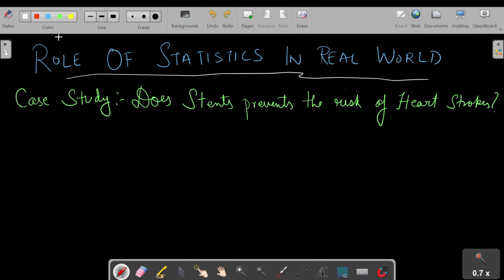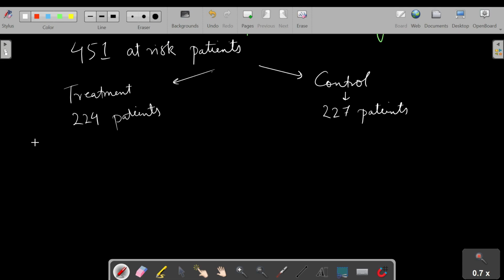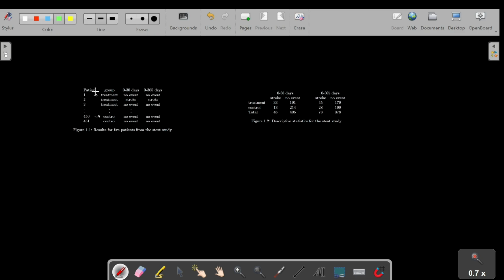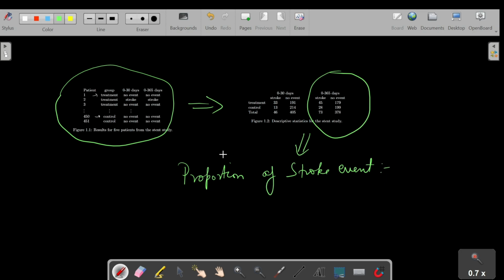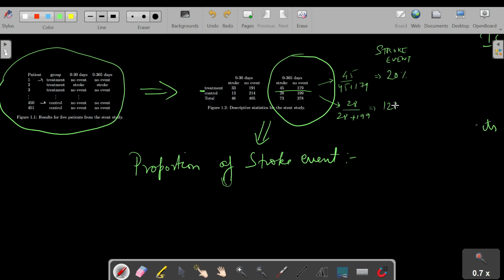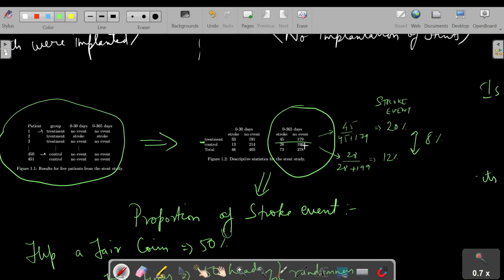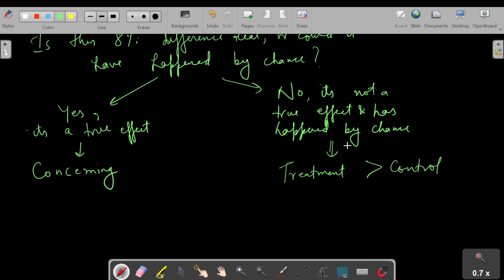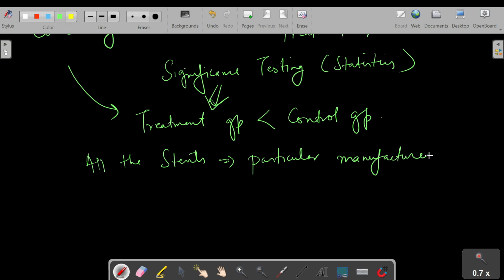When “Better” Treatment Backfires: How Data Science Matters in Medical Research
Doctors expected stents to reduce stroke risk — but a major study found the opposite.
How statistics was used to decode what's true?

You will learn how treatment and control groups are created and its importance.